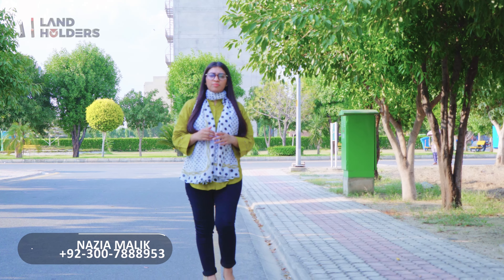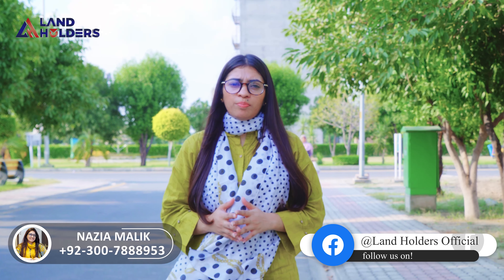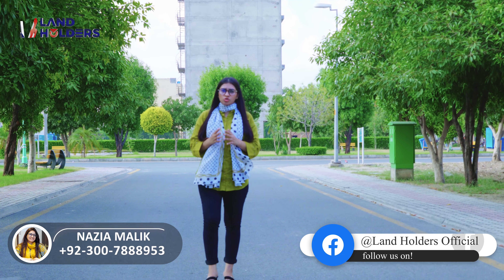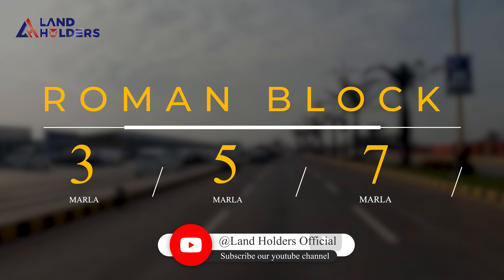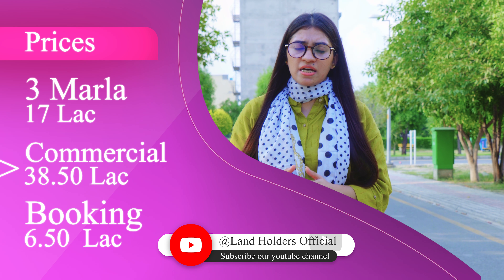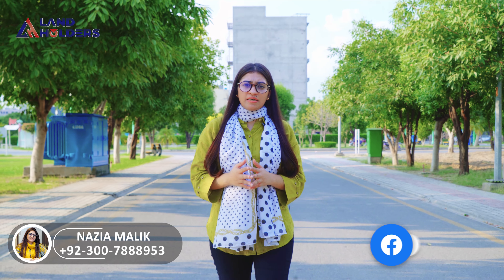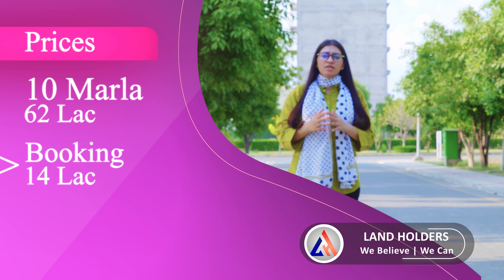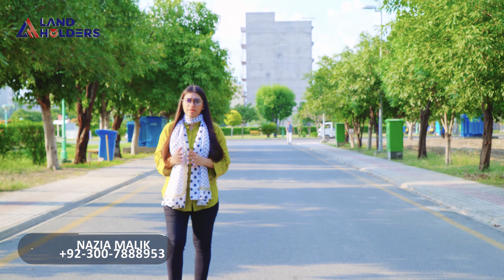Al Rehman Garden | Phase 7 | Cheapest Residential Plots | By Al Rehman Developers | Land Holders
OR
Land Holders is committed to provide professional sincere & experience based consultancy services related to real estate investment, marketing and development. We assure risk-free & profitable investment opportunities to our clients in order to maintain our credibility, and commitment.
Through our videos,we always provide you best information about real estate investment.After watching our videos you will be able to take better decision to make your investment safe,secure & profitable.
If you want to get regular updates about real estate, don't forget to:
to our videos, because your feedback encourages us to work with more dedication.

Currently Land Holders  is providing best consultancy services about Bahria Town Lahore, Islamabad, Karachi, Bahria Town Orchard, Park View City Lahore ,Lahore Smart City. Capital Smart City Islamabad, Park View City Islamabad, Blue World City, Citi Housing Kharian , Al-noor Orchard, Al Jalil Garden, MIVIDA PAKISTAN,DHA, Al Rehman Garden, Shadman Enclave Icon Valley Islamabad, Lake City Islamabad, Blue Town Sapphair and several other residential & commercial projects.